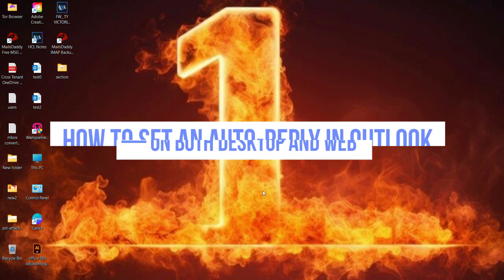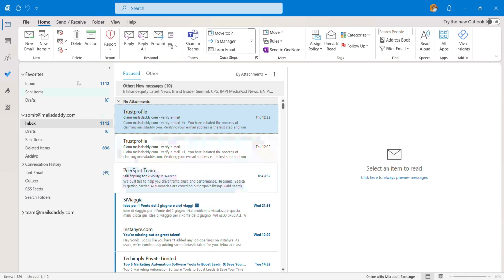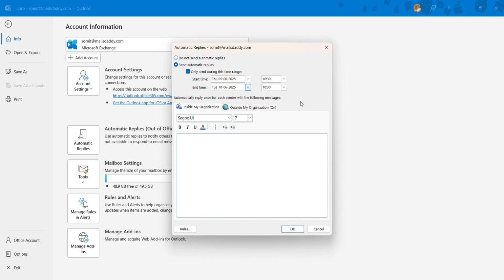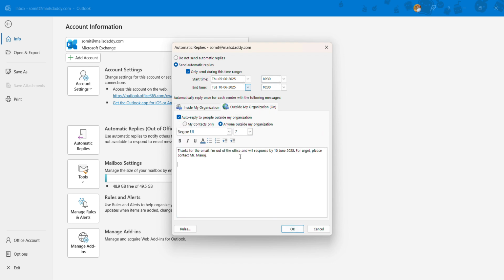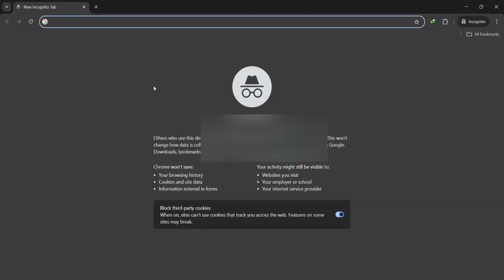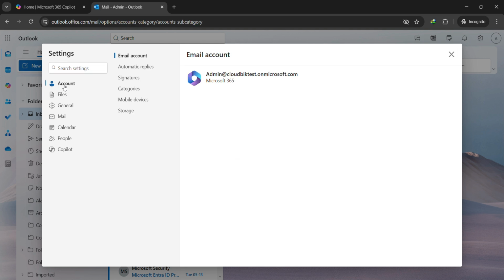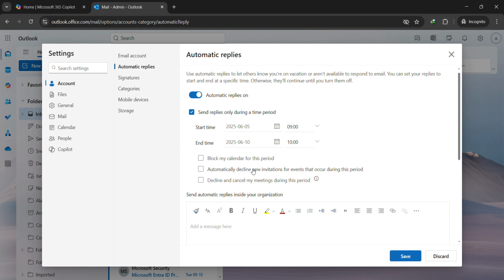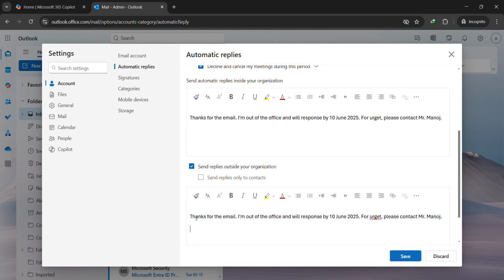How to Set Auto-Reply in Outlook (Desktop + Web) | Step-by-Step Tutorial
Need to set an out-of-office auto-reply in Microsoft Outlook? In this quick tutorial, I’ll show you how to do it on both the Outlook desktop app (Windows) and the Outlook Web App (OWA).
🔹 Works for Office 365, Exchange, and Outlook.com accounts.
🔹 Perfect for vacations, business trips, or after-hours replies.